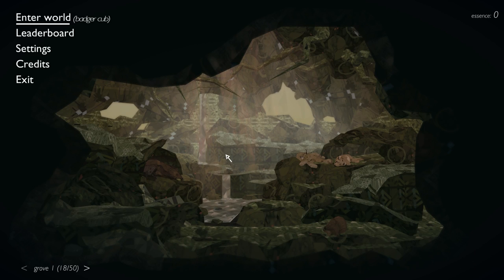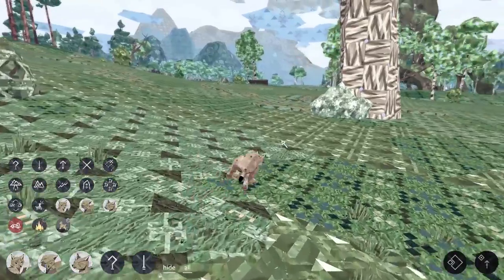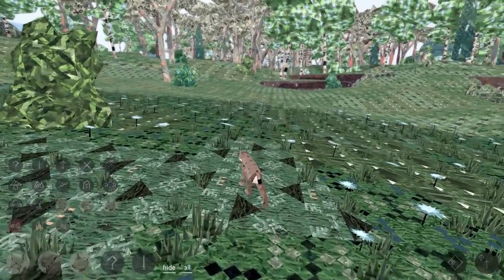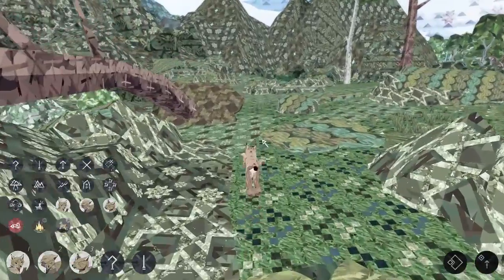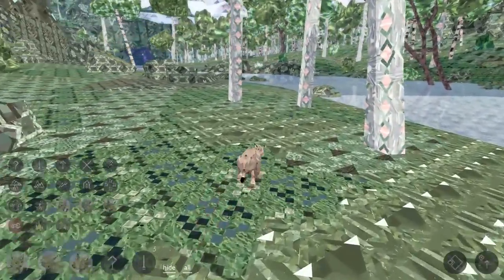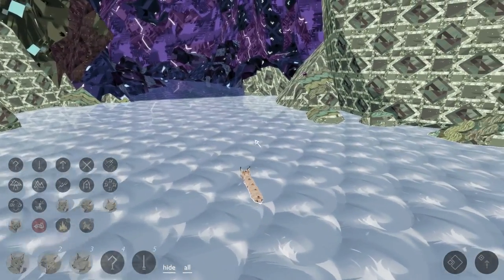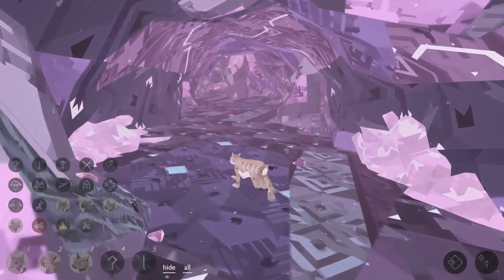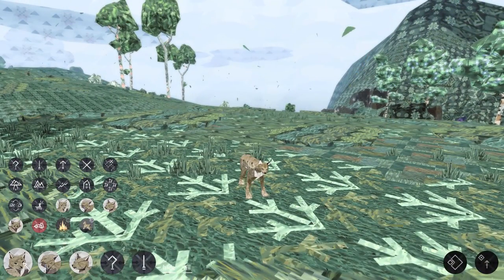Mother Lynx's First Day in the Meadow | Meadow Let's Play - Episode 1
Welcome to Meadow! Our mother lynx is the first to dive into this vast and open world, where she happens upon a mysterious cave glowing with purple crystals - just a quick taste of the many things waiting to be discovered deep inside the Meadow.